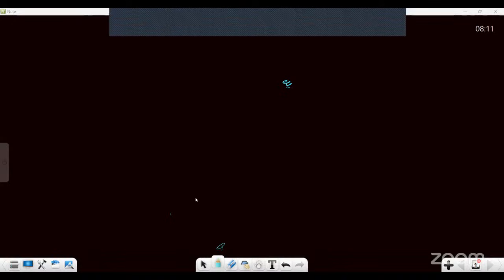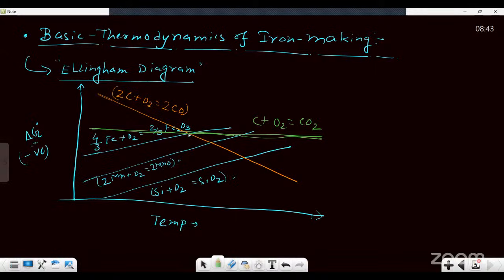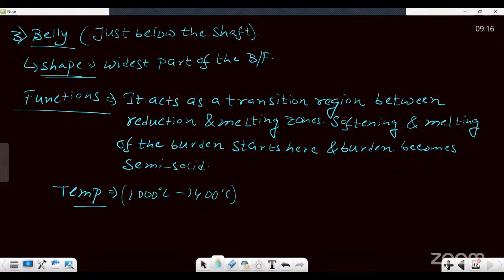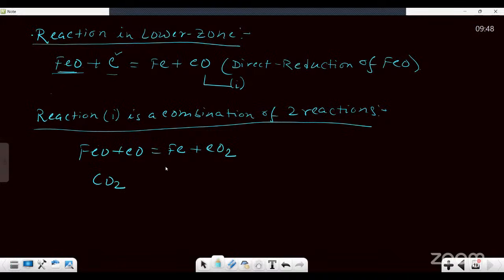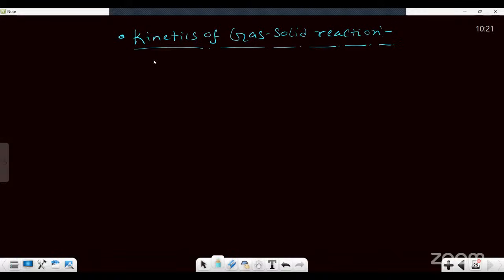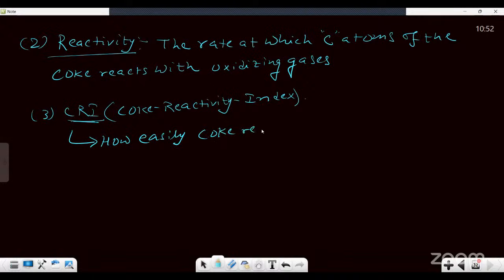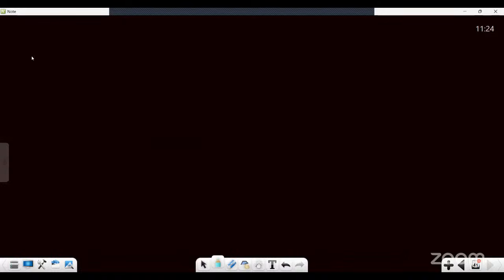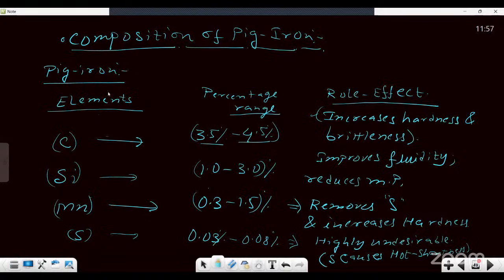Ironmaking | One Shot Revision | SAIL Crash Course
🔥 Ironmaking – Complete Process Explained | From Ore to Hot Metal🔥

In this video, we dive deep into the fundamentals of **Ironmaking**, one of the most important processes in extractive metallurgy and steel production. Whether you’re preparing for GATE, ESE, university exams, or interviews, this session builds a strong conceptual foundation.

📚 What you’ll learn in this video:
• Introduction to Ironmaking
• Raw materials used – Iron ore, coke, and fluxes
• Blast Furnace construction & working principle
• Chemical reactions inside the furnace
• Role of slag in impurity removal
• Hot metal production & tapping process
• Key operating parameters and efficiencies

🎯 This lecture is specially useful for:
Metallurgical Engineering | Materials Science | Mechanical | Chemical Engineering students preparing for competitive exams.

💡 Learn concepts, not just theory — with exam-oriented explanations and problem-solving insights.